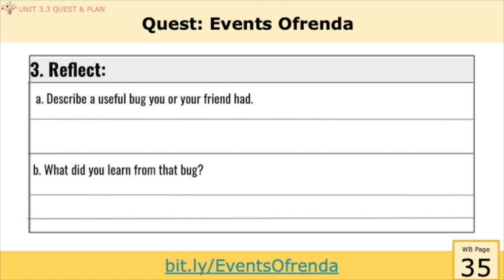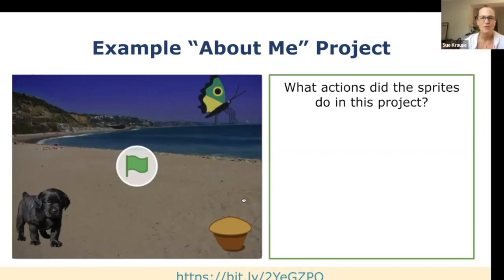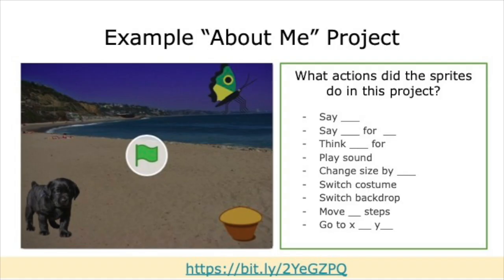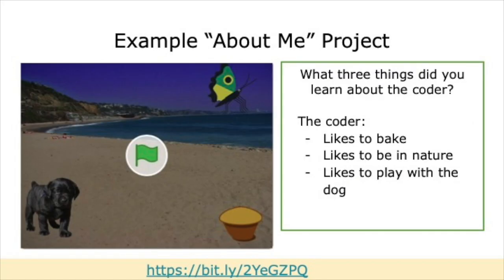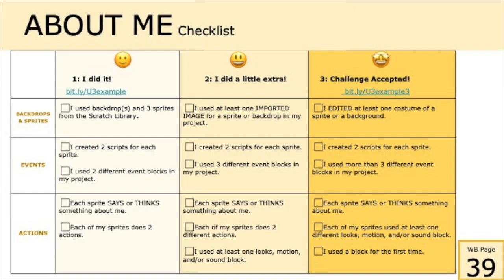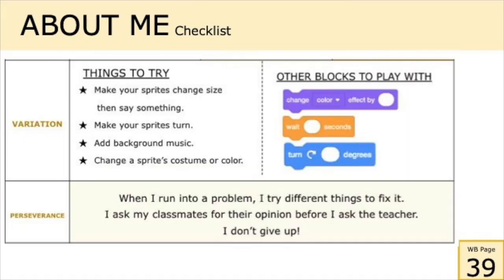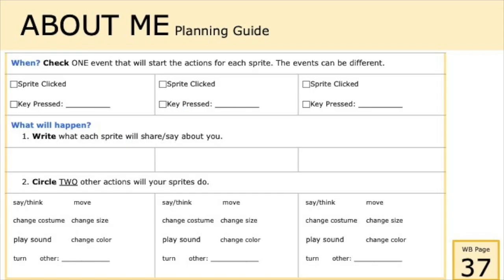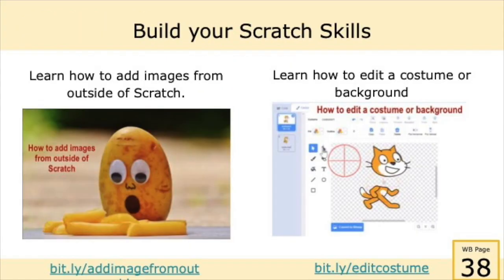Planning for the About Me Project (Part 2) | Lesson 3.3 | ACT | ECforALL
This video is part of a series that trains elementary school teachers to teach computational thinking in the block-based Scratch coding environment. The curriculum is free to use under the creative commons copyright and can be found The curriculum was developed with the support of the US Department of Education (Grant No: U411C190092) and National Science foundation (Grant No. 1923136and Grant No. 2317832).